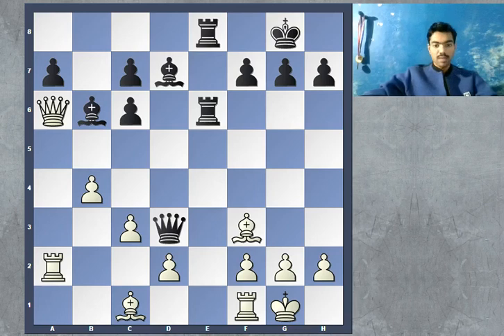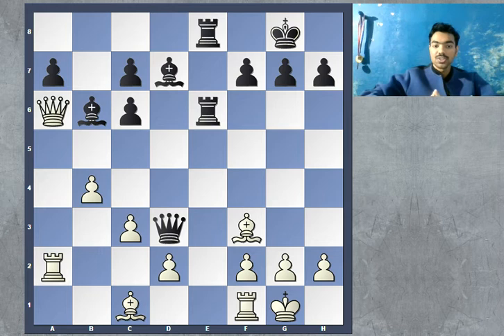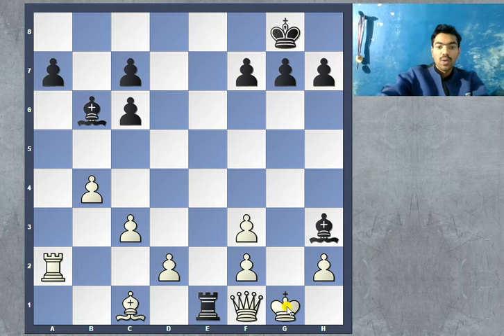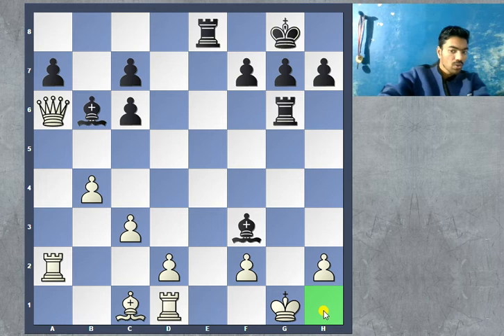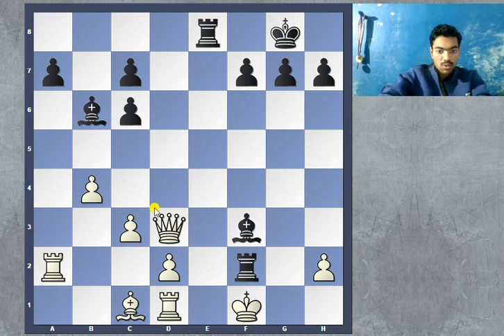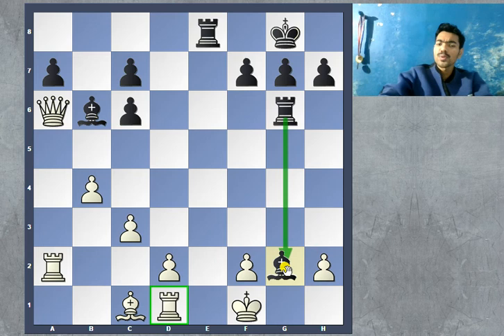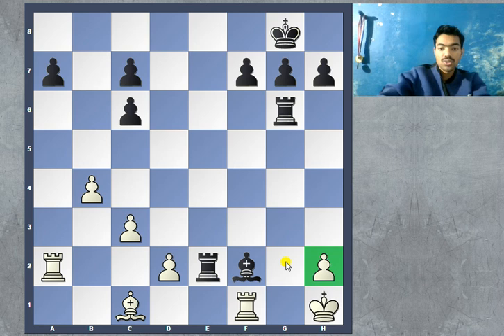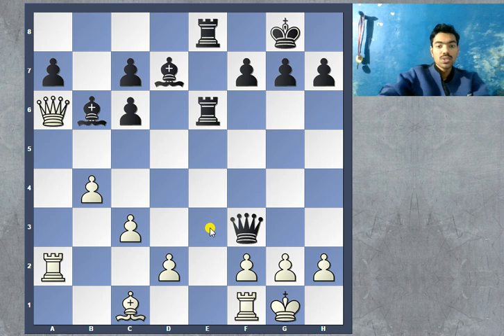Paul Morphy's Stunning Masterpiece | Move Of The Day | Paulsen vs Morphy (New York, 1857)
Paulsen vs Morphy (1857)
Black to move!

Paul Charles Morphy (June 22, 1837 – July 10, 1884) was an American chess player. He is considered to have been the greatest chess master of his era and the unofficial second World Chess Champion (1858–1860). A chess prodigy, he was called "The Pride and Sorrow of Chess" because he had a brilliant chess career, but retired from the game while still young. Bobby Fischer and Viswanathan Anand ranked Morphy among the ten greatest chess players of all time, with Fischer describing him as "perhaps the most accurate player who ever lived."
Paulsen vs Paul Morphy (New York, 1857)
Best Games of Morphy